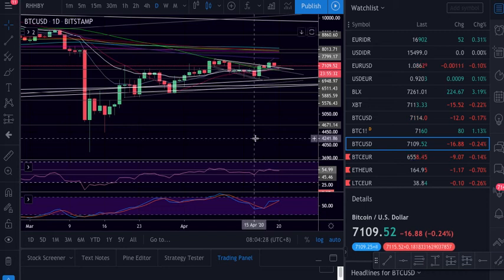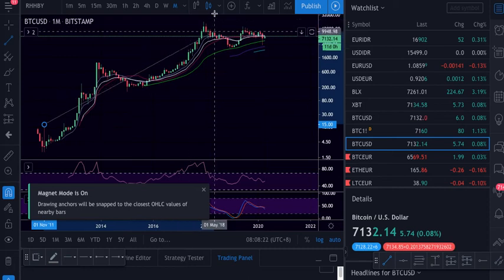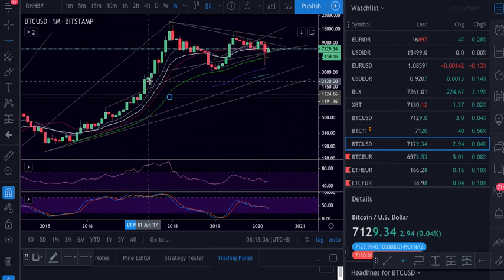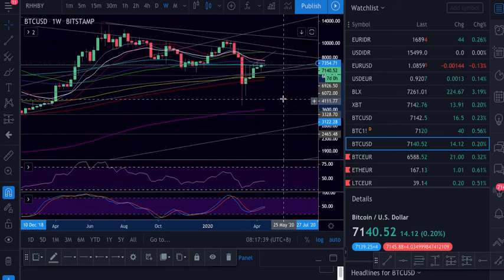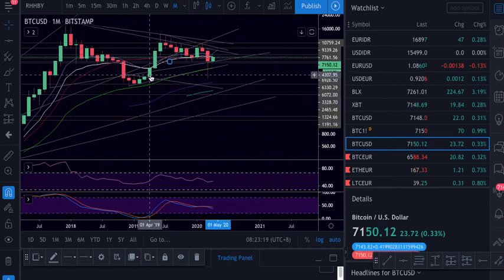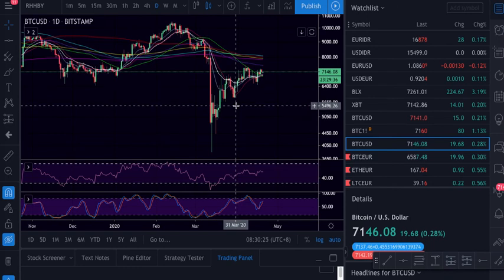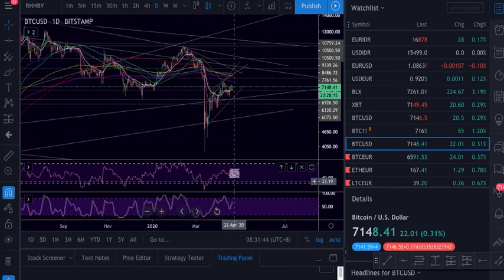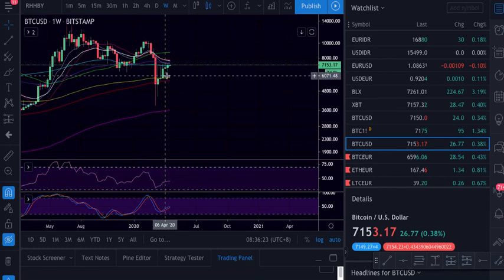Tutorial BTC CHARTING 20 04 20 (new chart from scratch)